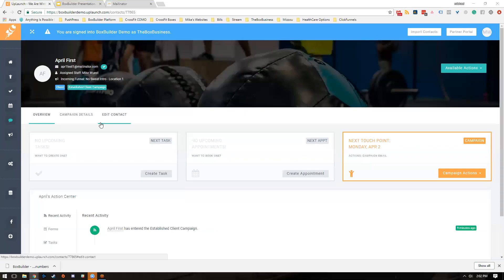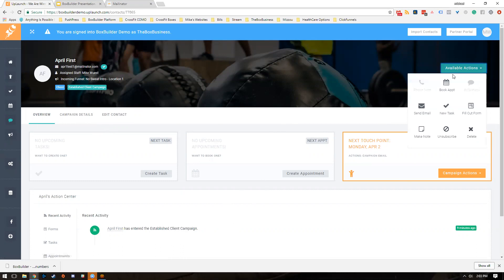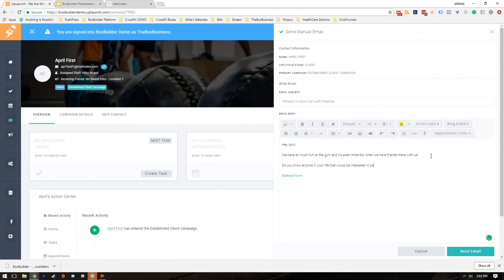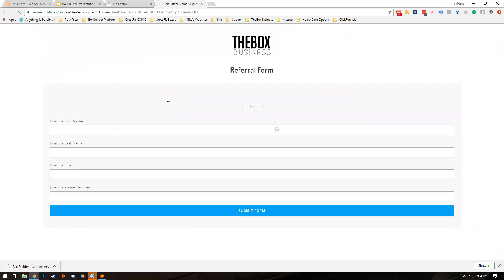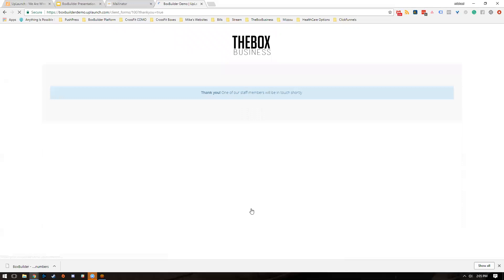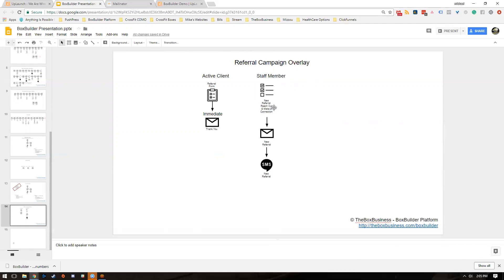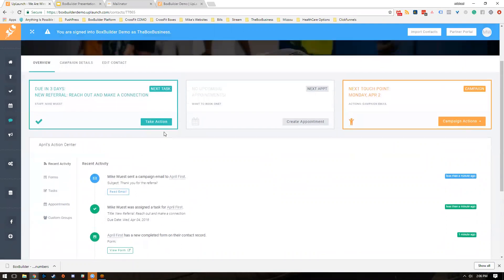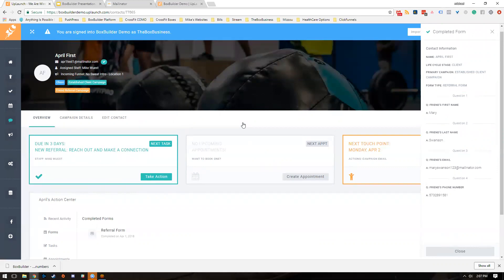BoxBuilder 2.0 - Referrals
How to solicit referrals in the BoxBuilder platform.